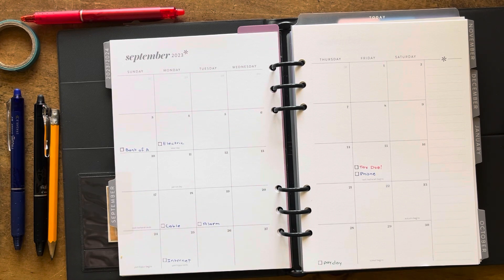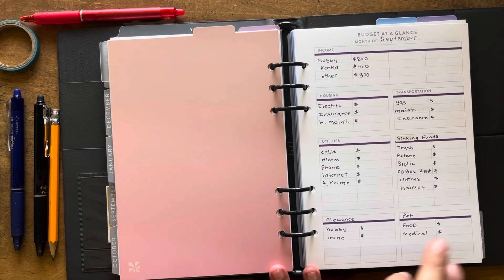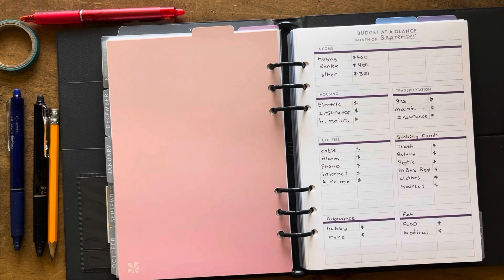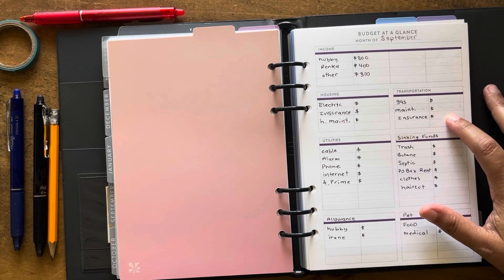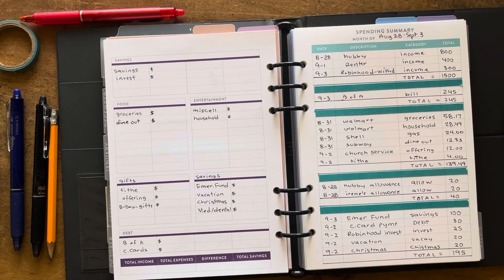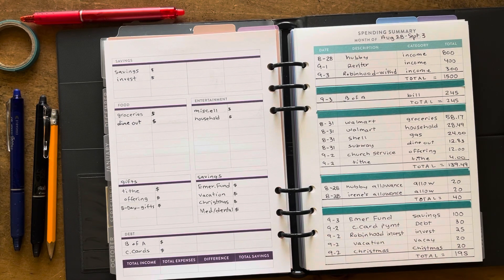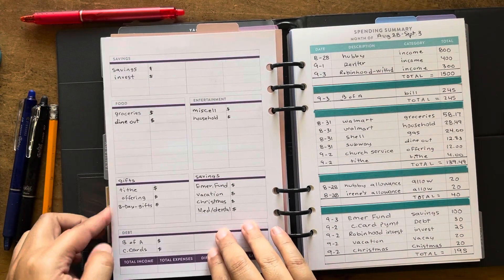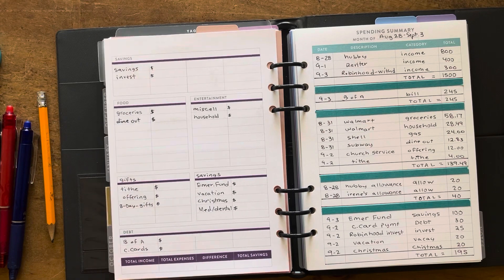September Budget - Check In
I want to thank everyone for taking the time to watch my content. It means so much to me. I love all the sweet comments. This community means the world to me and I have all of you to thank for that. This journey has been tough, even if I don't always show it.

Filofax domino

1st time Erin Condren customers, use this link to get $10 off your 1st purchase.

Join Robinhood with my link and we'll both pick our own free stock 🤝

Pilot Frixion Clicker Erasable Gel Pen

Sticky Tabs

Pastel Sticky Notes Set

Pens I'm using

My Pencil pouch

Washi tape

Sticky notes

Iphone memory stick